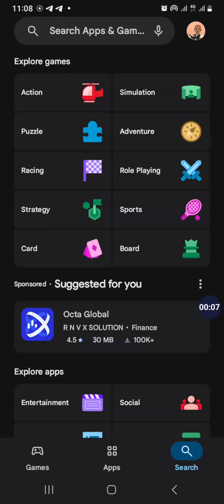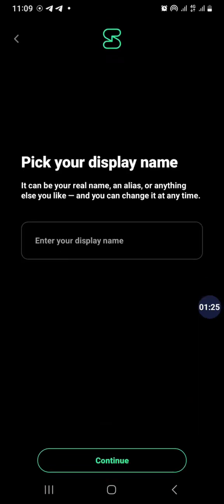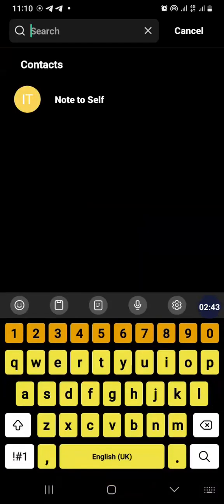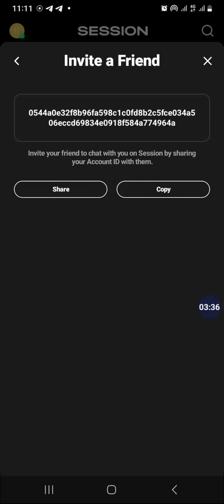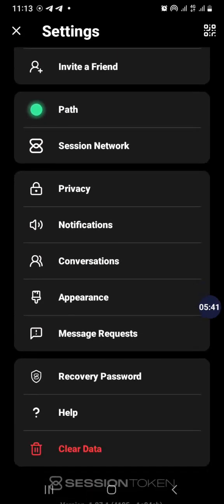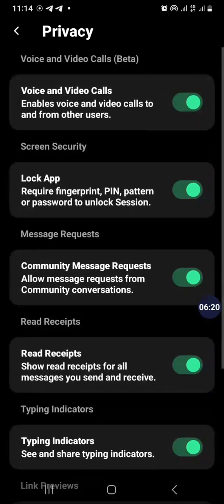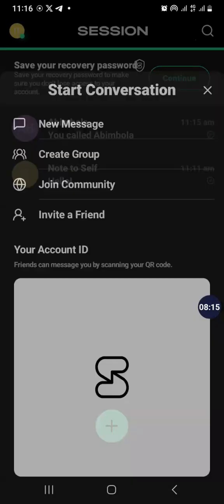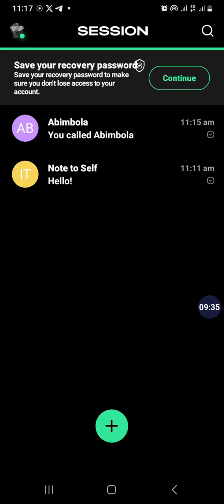Session Private Messenger Explained: The Best Secure Chat App You’re Not Using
In this tutorial, you will learn how to use the Session app. Session Messenger Tutorial: How to Use the Most Private Chat App in 2025

Session Messenger Is The Ultimate Privacy Chat App, and Here Is the Full Guide.

💬 Telegram: For daily crypto insights and discussions, join me on Telegram

About Me: I'm Ayobami Ojeniyi, a blockchain content creator, full-time crypto trader, and the author of "Remote Crypto Job Is Waiting for You." Currently serving as the Social Media Director at Althash University, I'm passionate about empowering others in the crypto space.

🙏 Let's navigate the exciting world of crypto together. And remember, I appreciate each and every one of you. ❤️